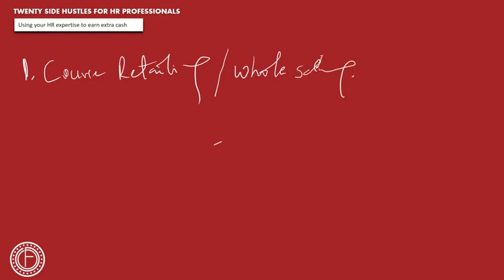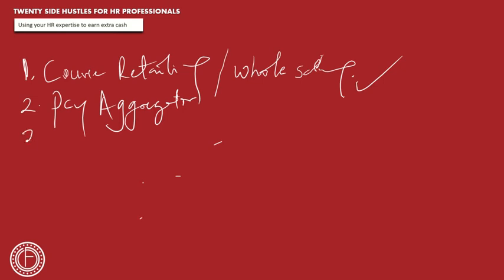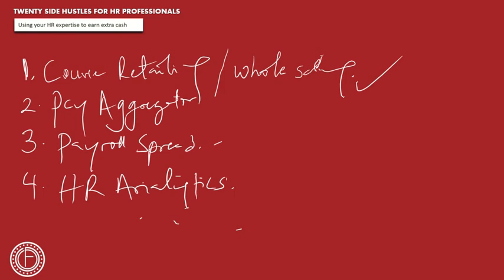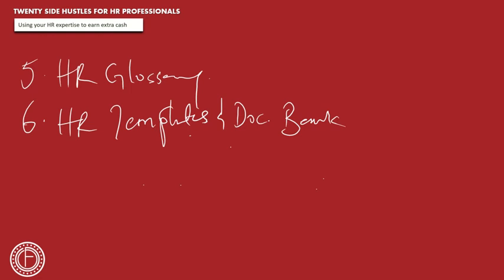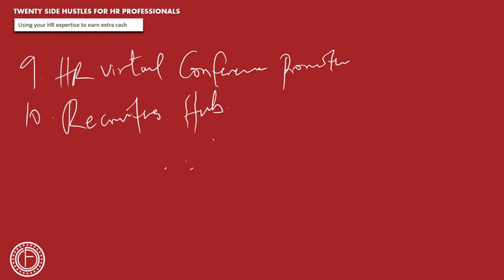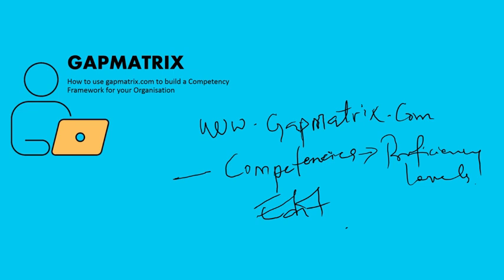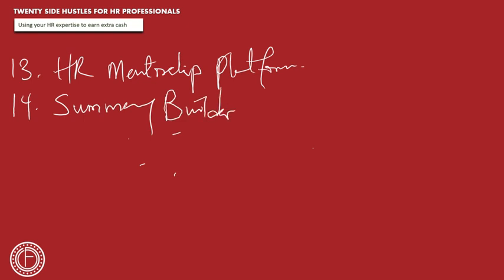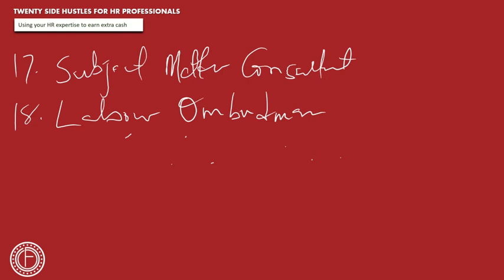20 Side Hustle for HR Professionals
As an HR Professional, you can make use of your skills and knowledge to create avenues for passive income. This video provides you with 20 ideas.